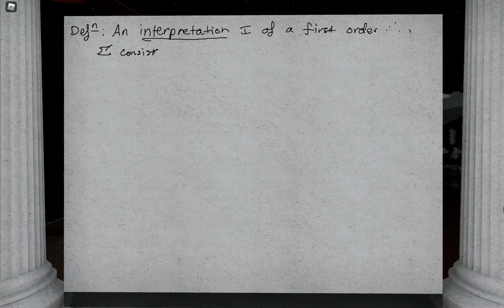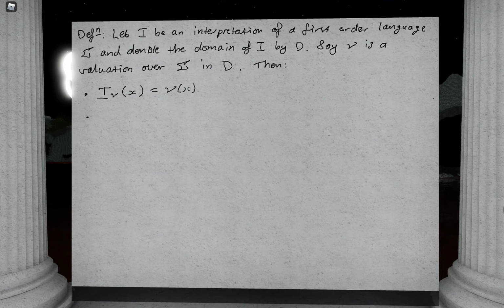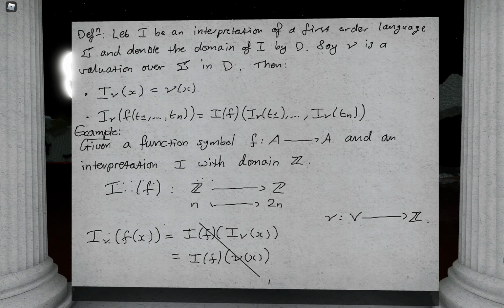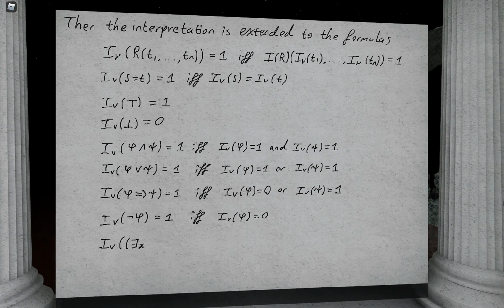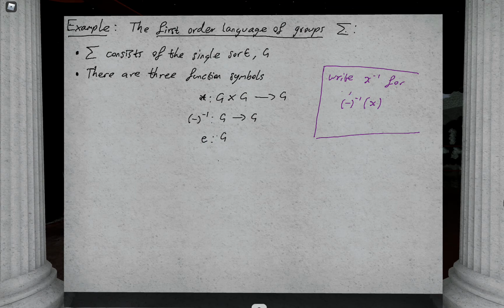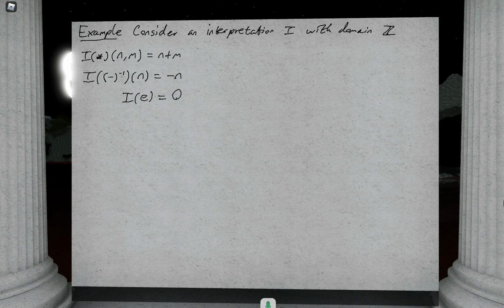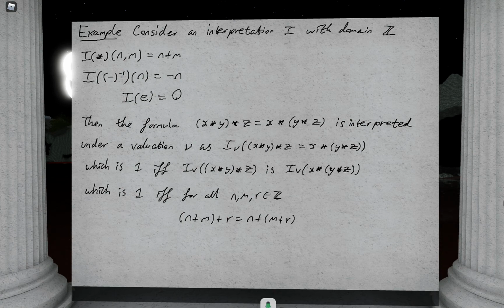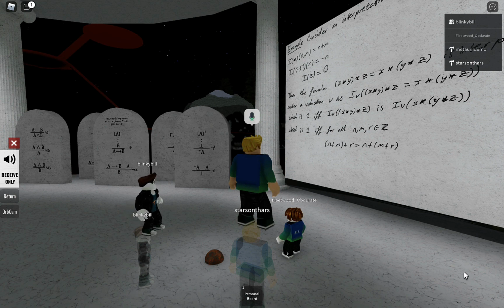Foundations - Seminar 1B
Will Troiani continues to introduce first order languages, interpretations and theories.

This video was filmed in Deprecation on 7/1/22. This is a re-recording of a seminar given in 2021 at the beginning of the series.